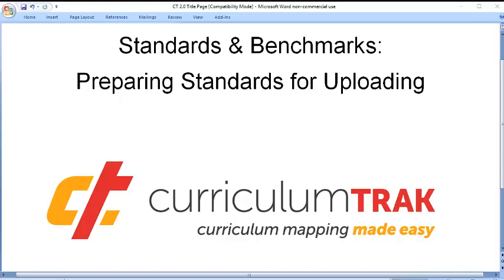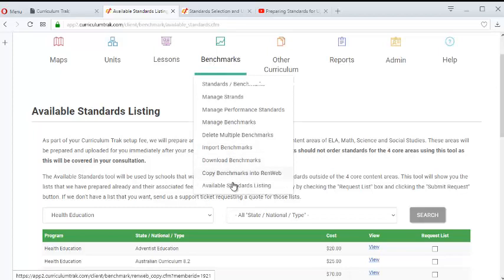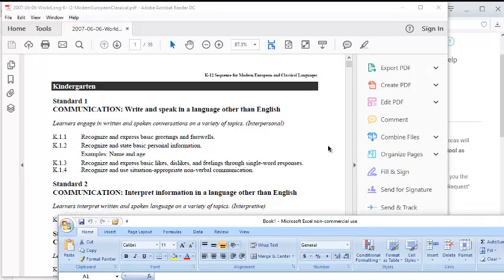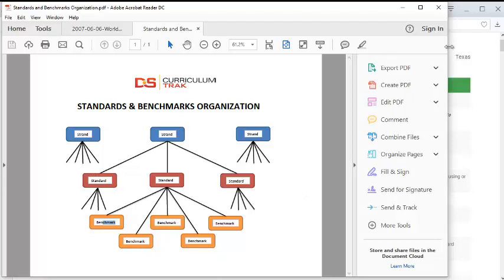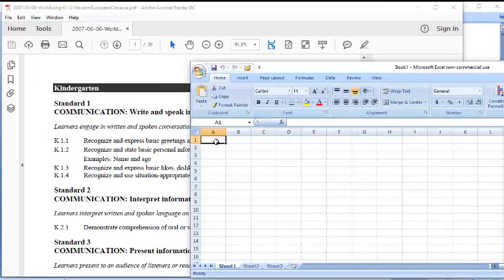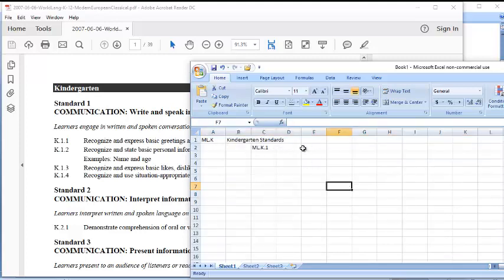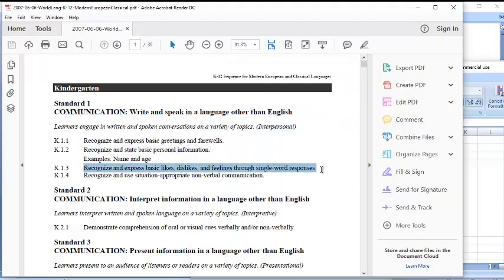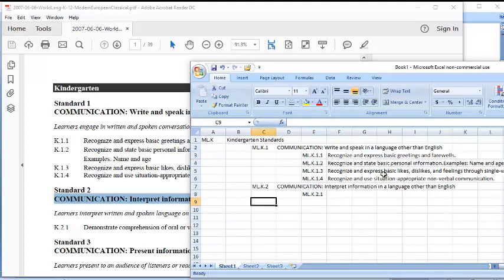Standards & Benchmarks - Preparing Benchmarks for Uploading